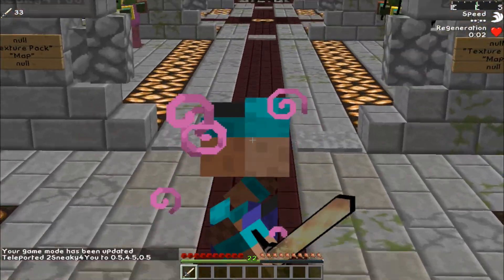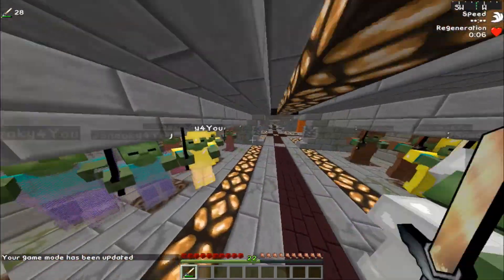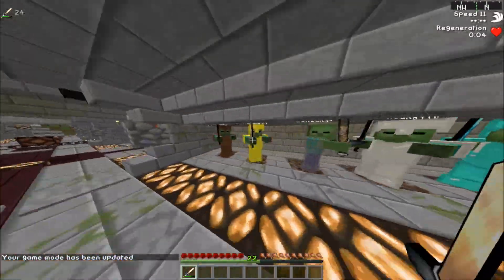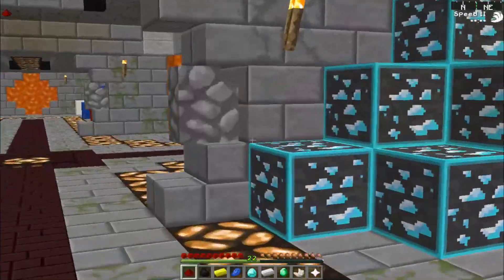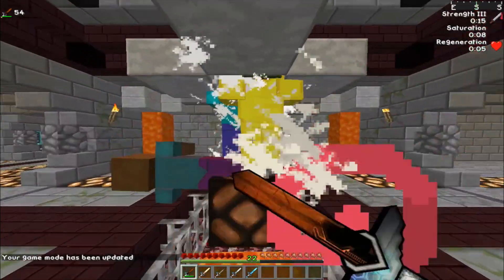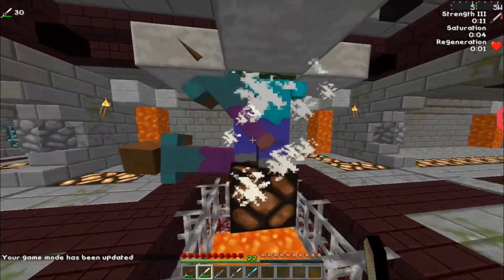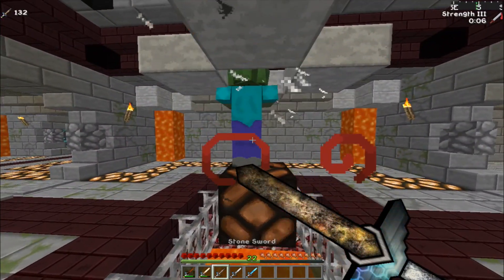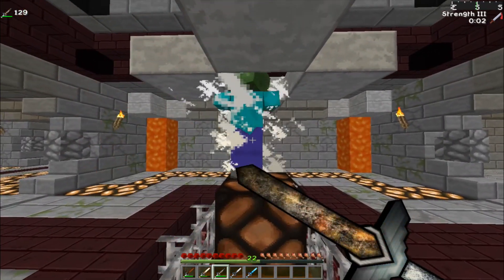★ [CREATOR RELEASE] LetsPhil's 90K ANIMATED PvP Pack - Minecraft - 1.7 1.8 1.9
LetsPhil's HD Faithful Edit Animierte (Animated) Texture Pack by 2Sneaky4You
90k ANIMATED LETSPHIL TEXTURE PACK - Minecraft
The Minecraft PvP Texture Pack / Resource Pack works for all versions and includes low fire! These versions include - 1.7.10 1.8.X 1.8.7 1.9.X 64x-256x

--- DOWNLOAD TEXTURE PACK ---
★ LETSPHIL ANIMATED HD By 2Sneaky4You

Animated from scratch by 2Sneaky4You, including swords, bow, pearl, flint and steel, widgets (buttons, hotbar and all that), title screen and all that.

✫ 2Sneaky - The ONLY Animated Minecraft PvP Texture Pack Creator and the best Resourcepacks - 4You ✫

- Playing the game using the texture pack is FINE, if you want you can include a download link of the texturepack and link to the original video.
- I won't claim it if you are simply playing the game using the pack.